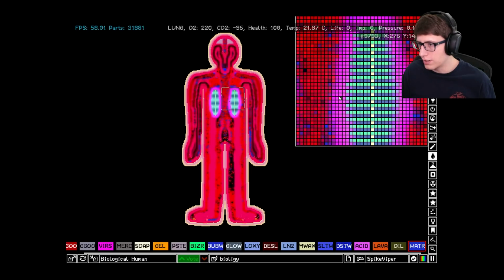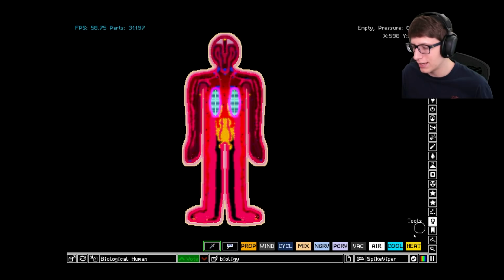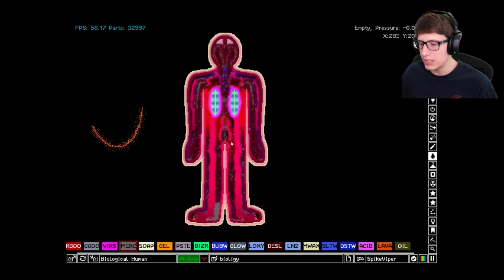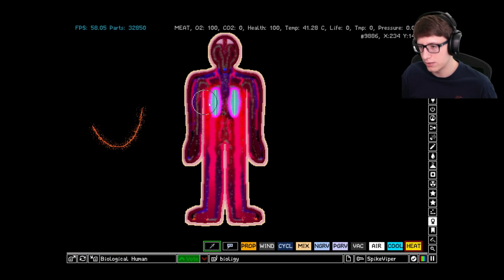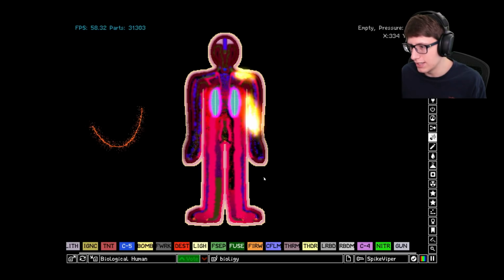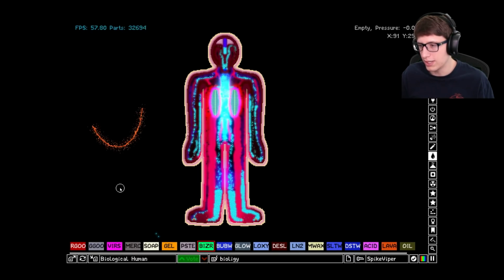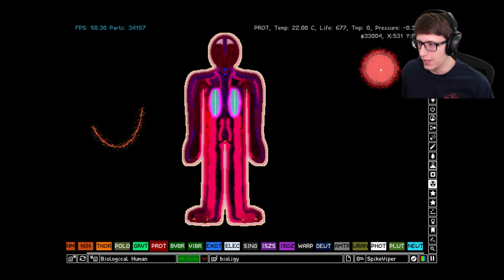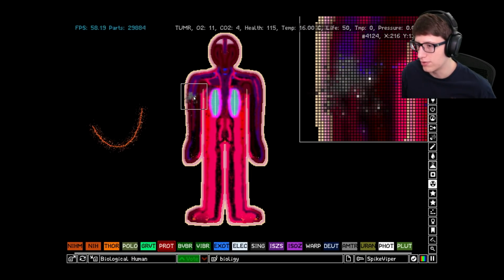CLOGGED ARTERIES in The Powder Toy (Biology Mod)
Remember kids, don't drink gel. That would be bad for you.